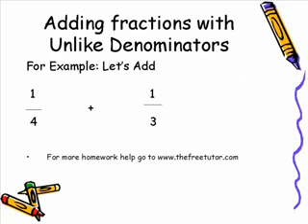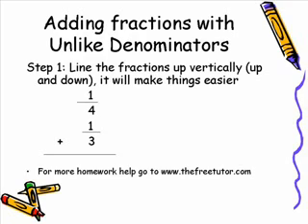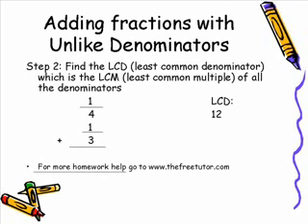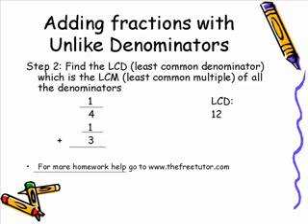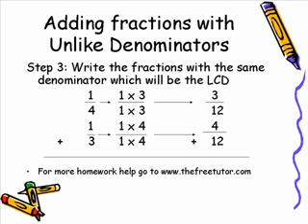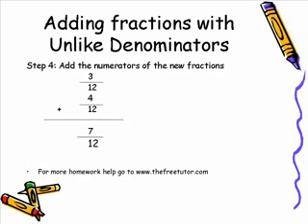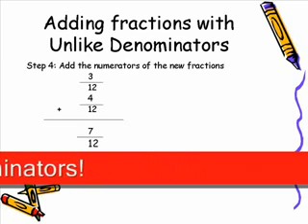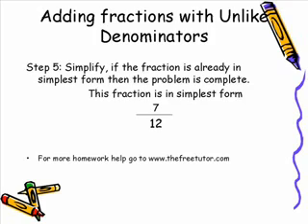Adding Fractions with Unlike Denominators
This is an easy step by step demonstration on adding fractions with unlike denominators.